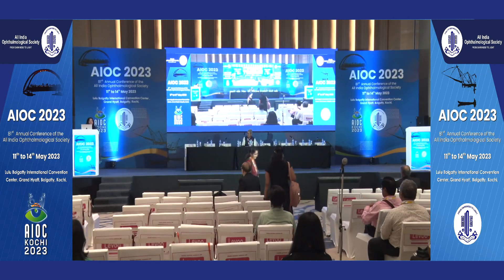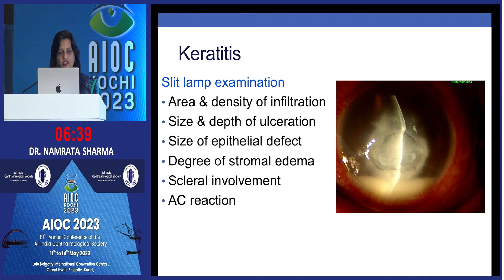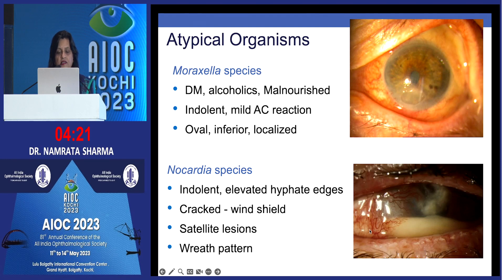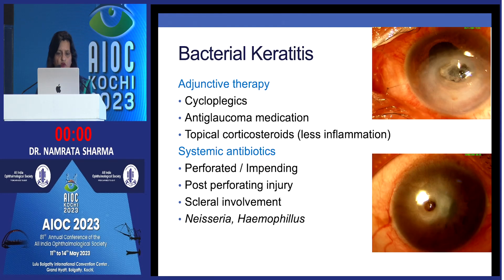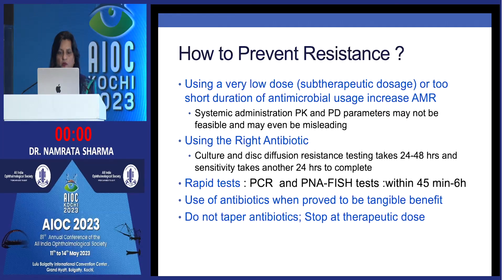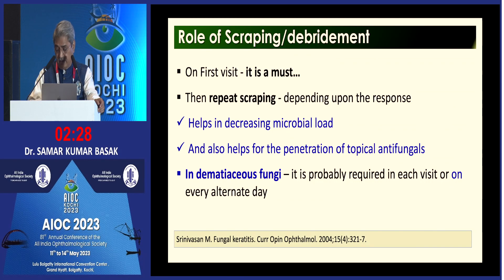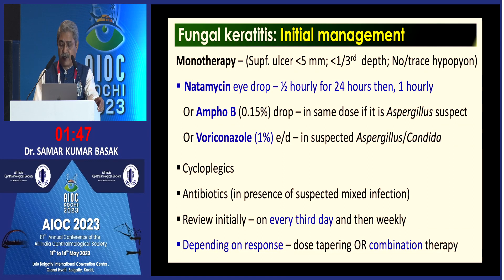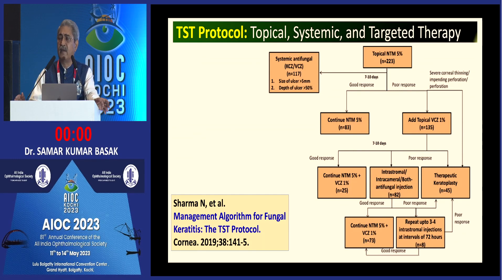AIOC2023 - IC583 - MICROBIAL KERATITIS : EVIDENCE BASED MANAGEMENT